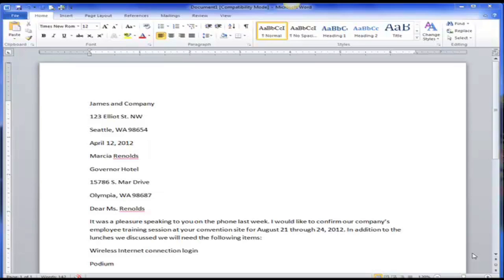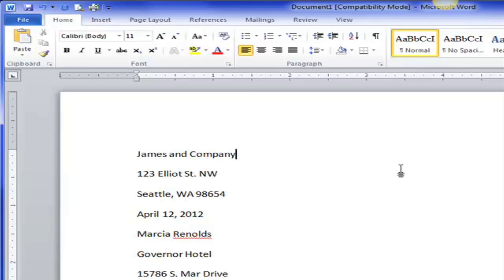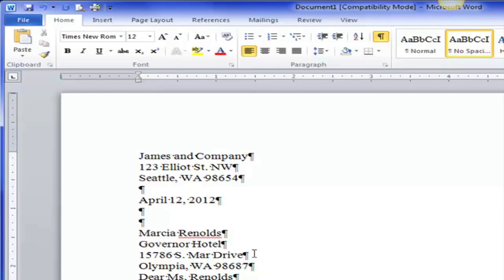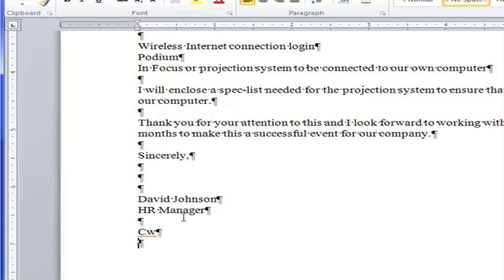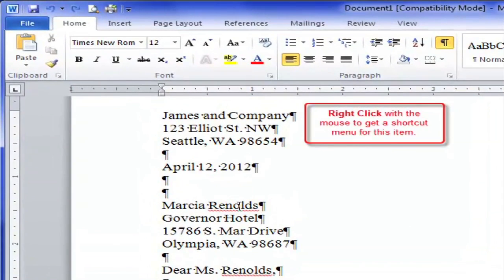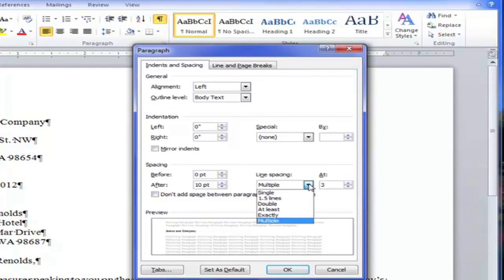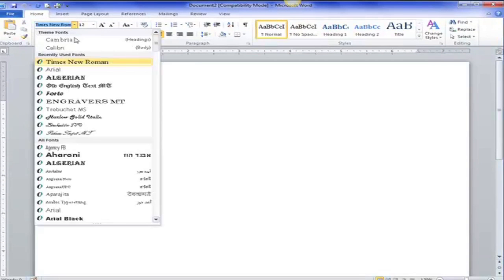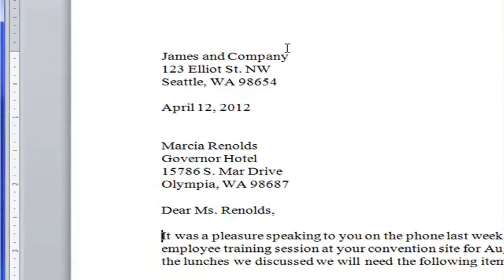Saylor.org PRDV003: "Word Processing - 'Creating a Block Style Business Letter'"